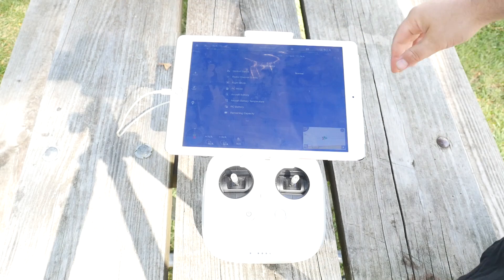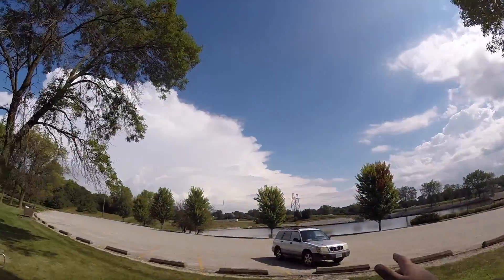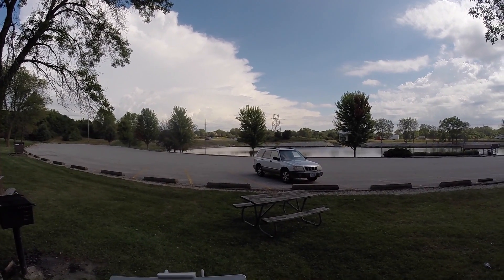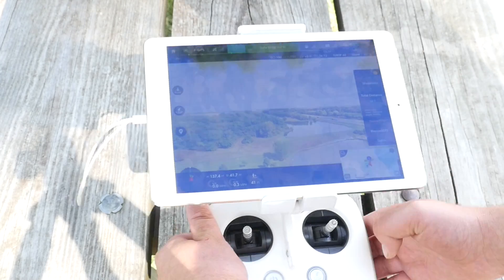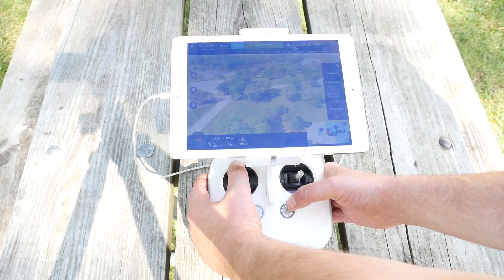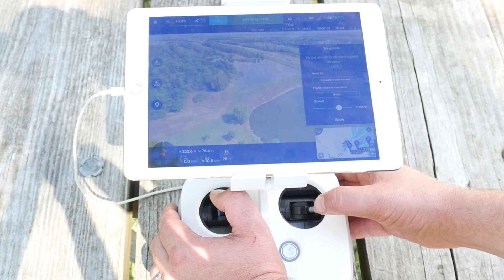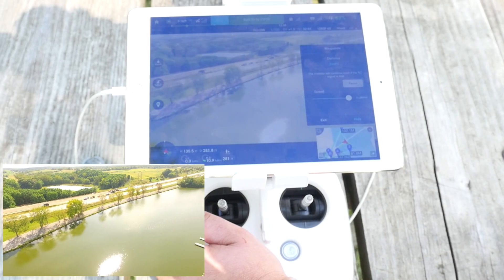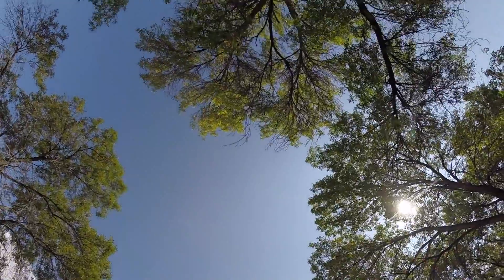DJI Phantom 3 Waypoints - Tested and Approved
The new DJI Phantom 3 Professional and Advanced just released a update to include features like follow me, course lock, waypoints, and a circle of interest feature. Microraptor Pro Case for Phantom 3 pro and advanced